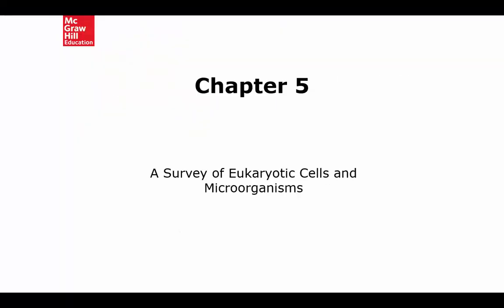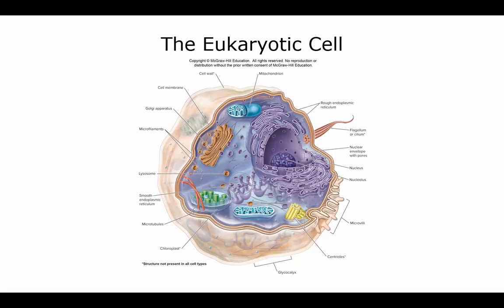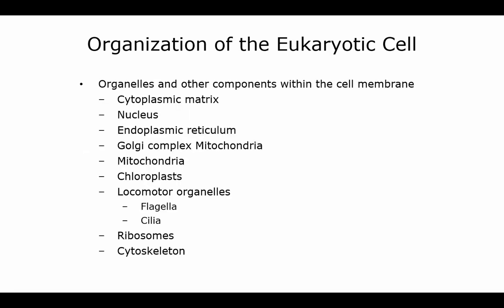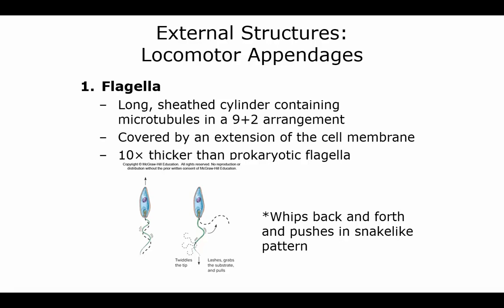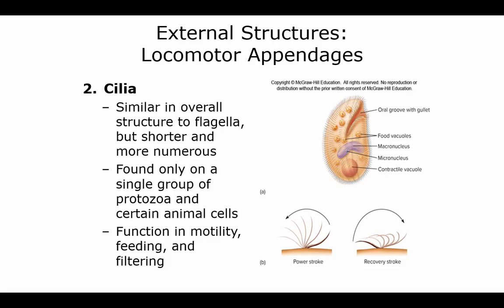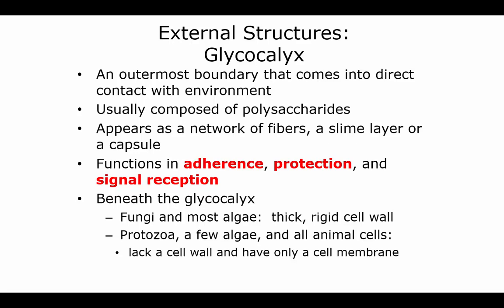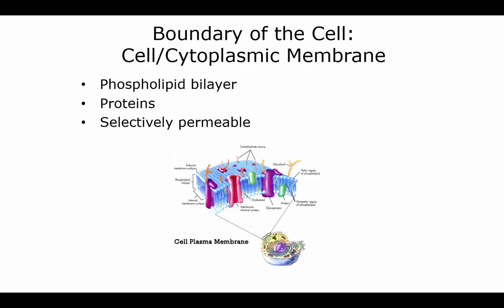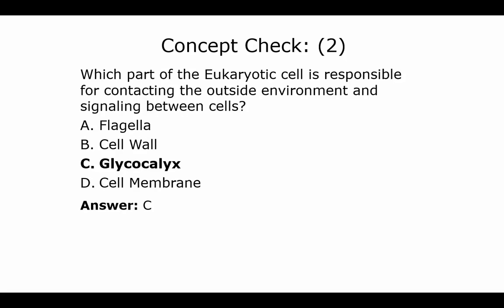220 ch 5